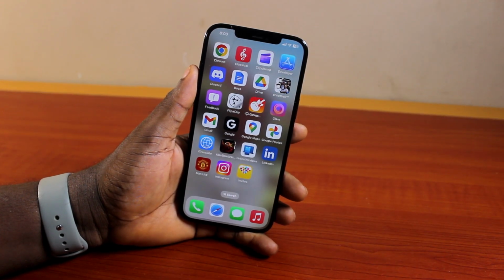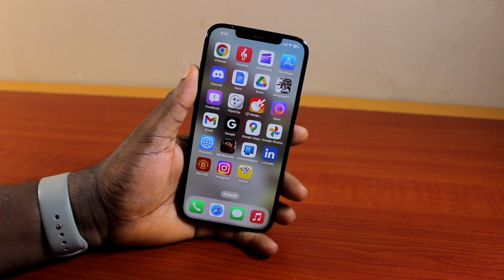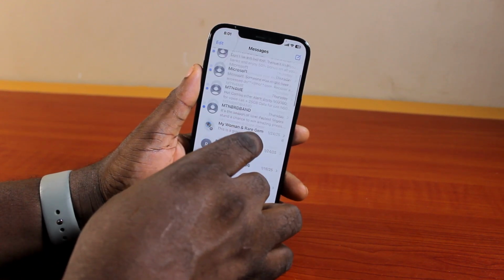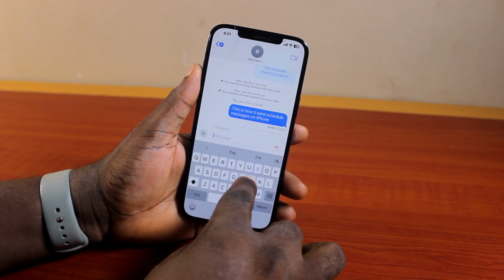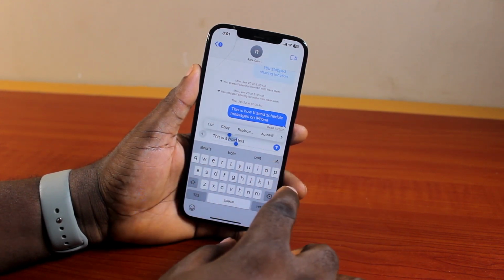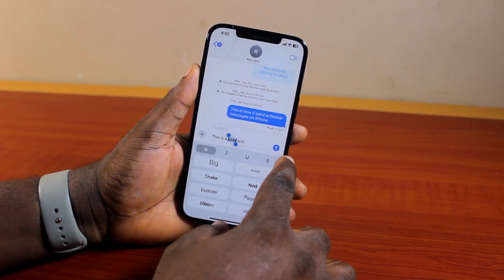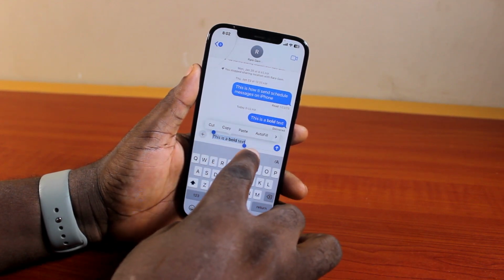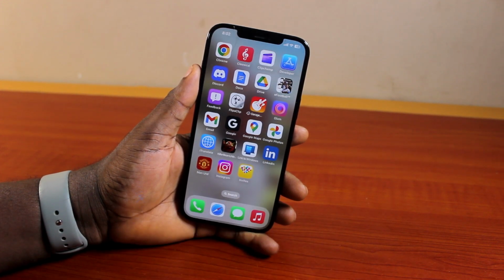How to Make Text Bold in iPhone Messages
The video will teach you how to bold text in iPhone messages on iMessage.

Cheap iPhone
Cheap Samsung Phone
Cheap Apple Watch
Cheap Digital Camera
Cheap YouTube Microphone
Cheap MicroSD Card